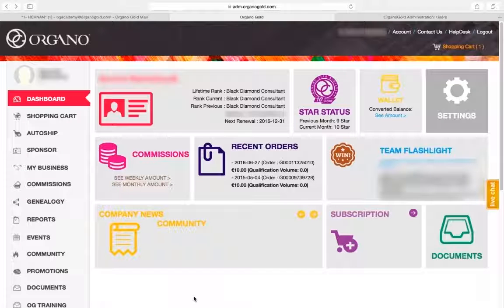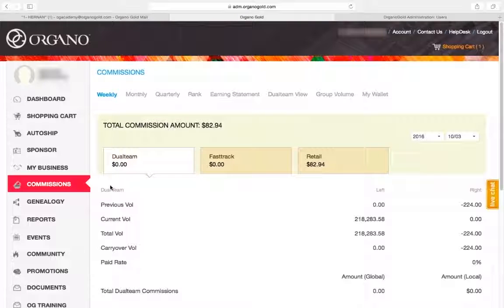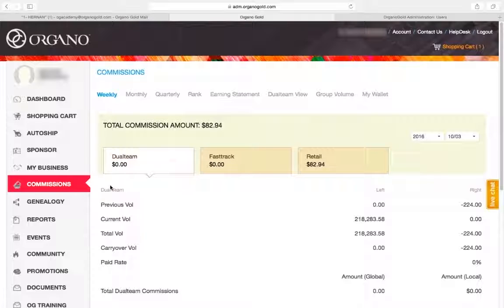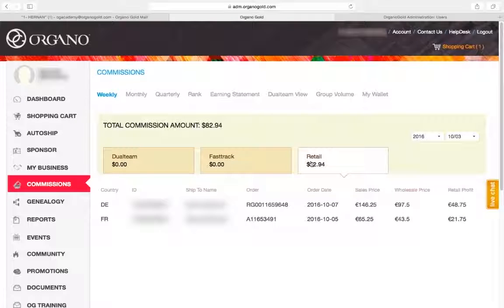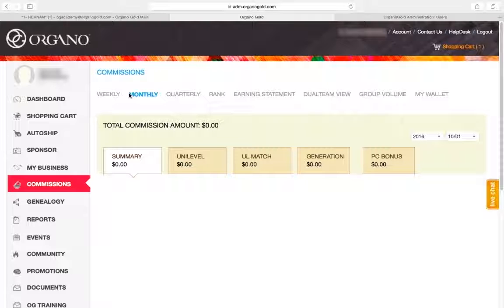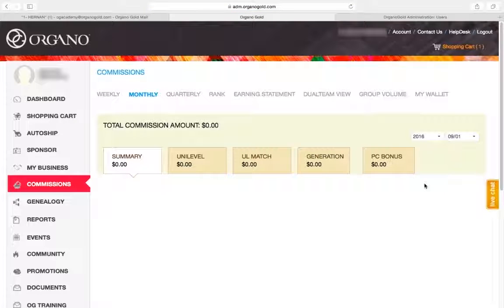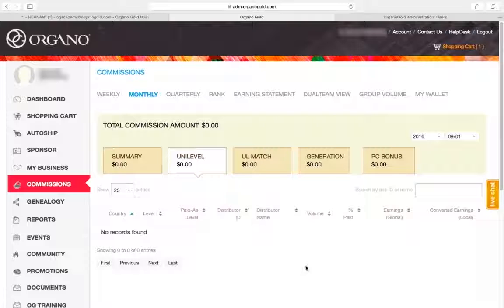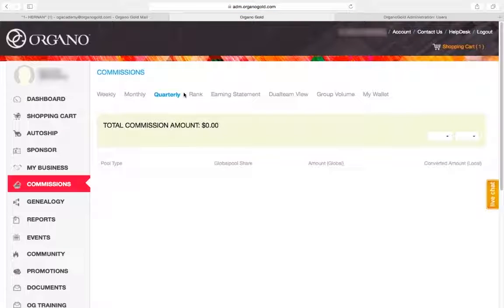08 OGA Backoffice Tutorial Commission Panel